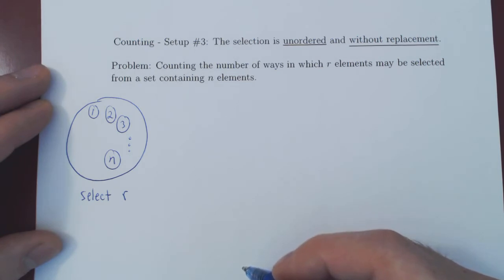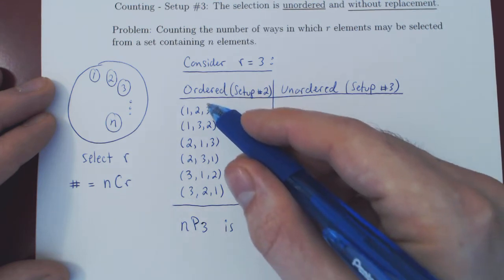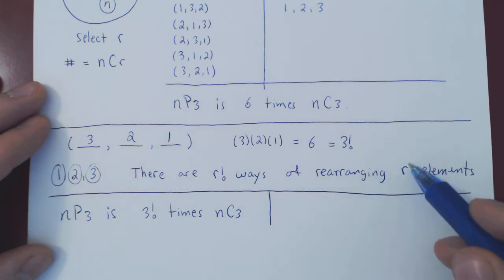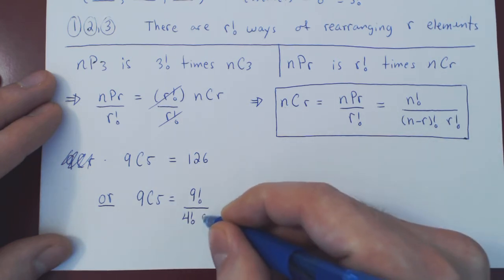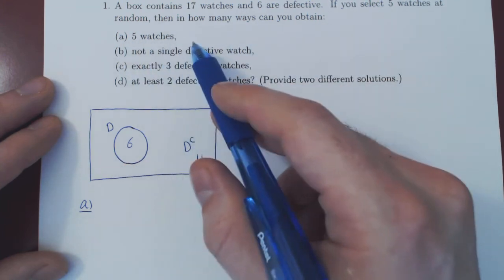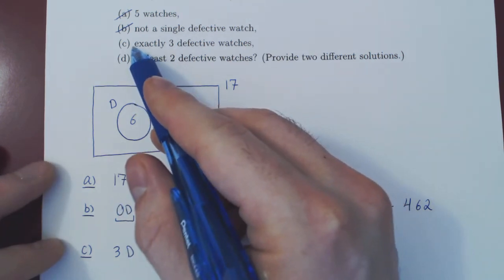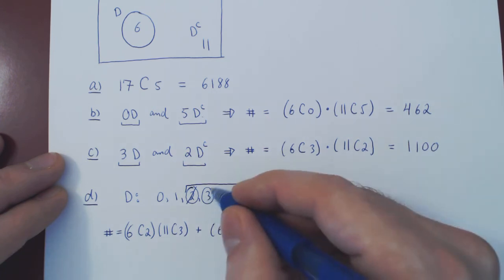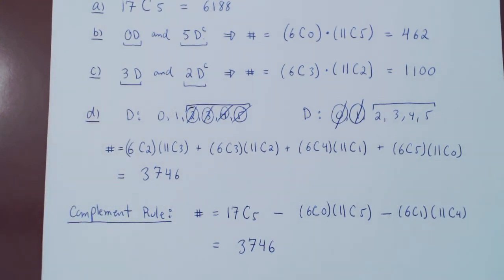Counting - Setup 3